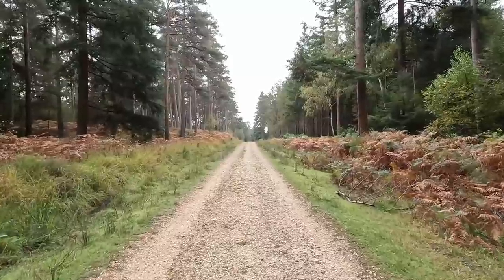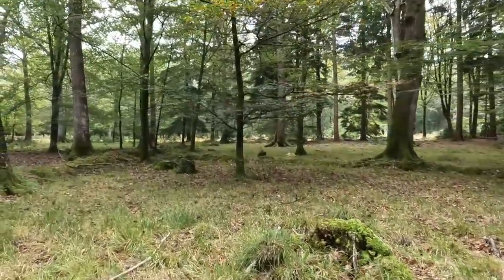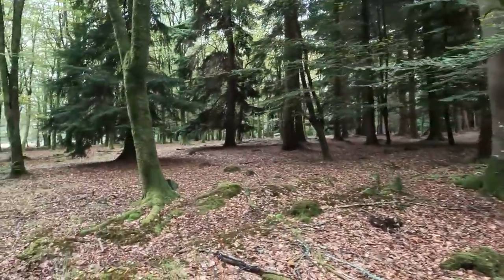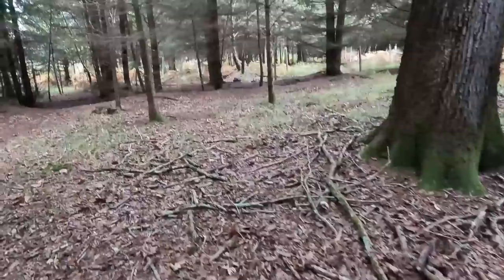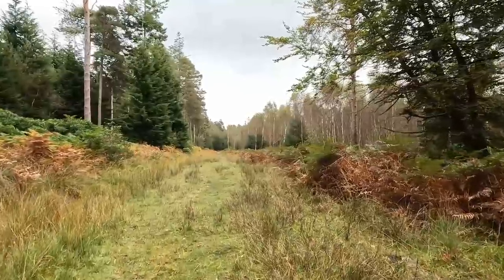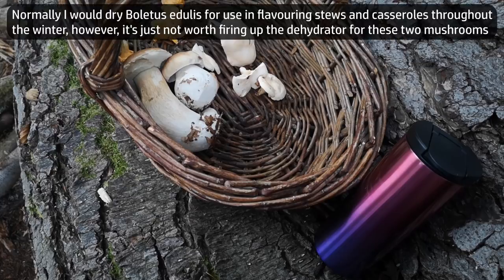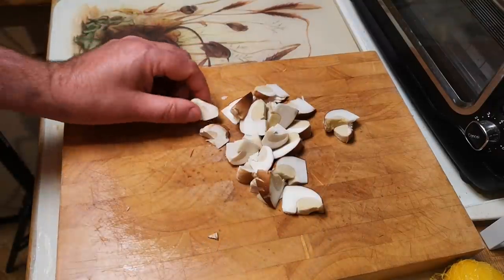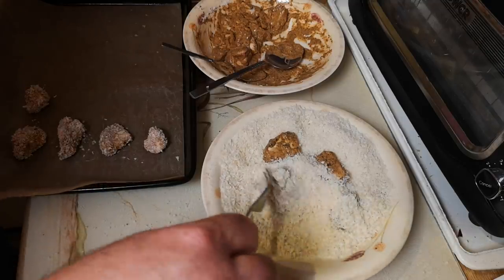Foraging for Mushrooms and Making Fake Scampi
A bit of fungus foraging.  Should be good right now, but It's not been a fantastic year for wild mushrooms here in my part of the South of England - I think possibly because of unusually low rainfall throughout the summer - anyway, I headed out to see what I could find and I didn't return completely empty-handed - this gave me the opportunity to try a recipe for mock scampi (which usually means breaded langoustine tails)

Here's the information I promised about animals (wild and roaming domestic) in the New Forest: